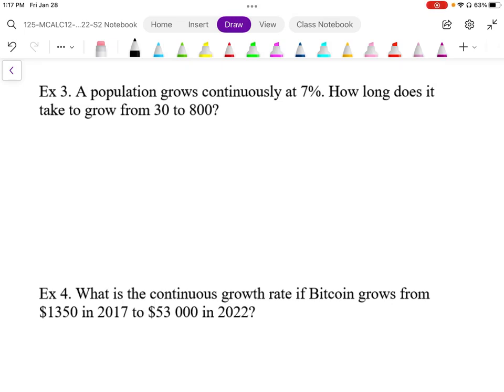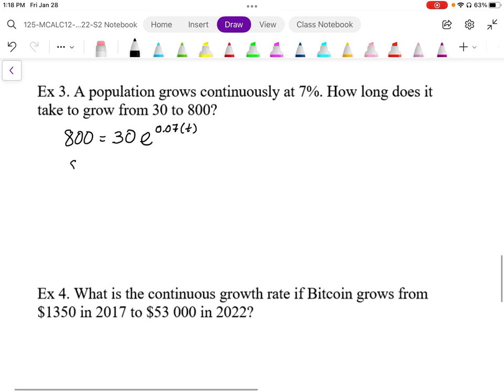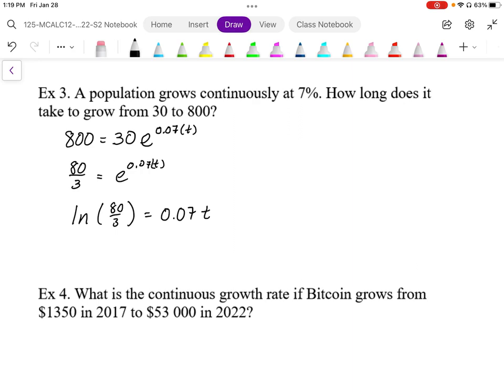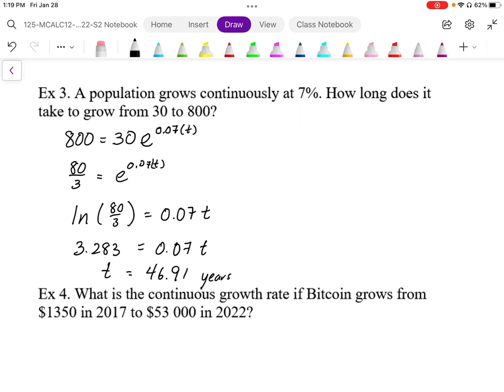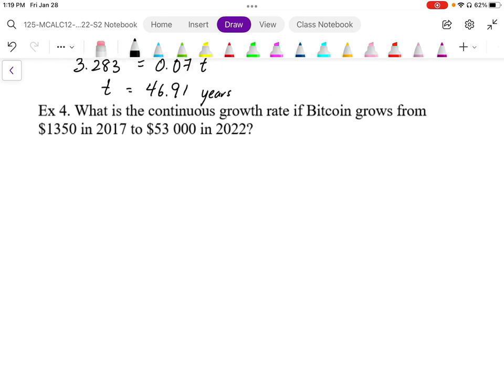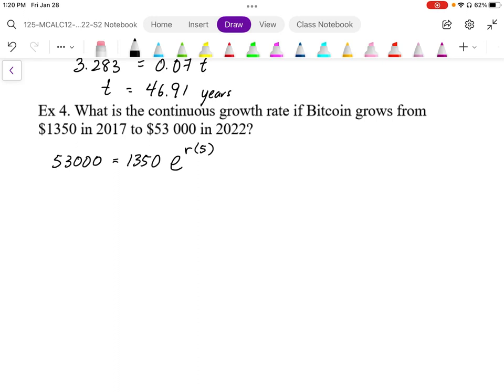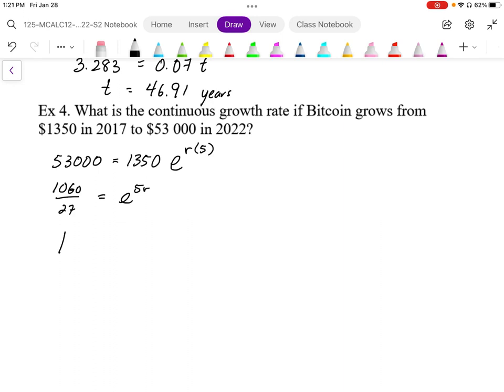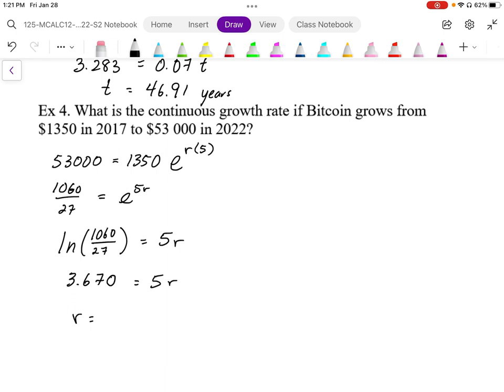00 Natural Log Base e Part3